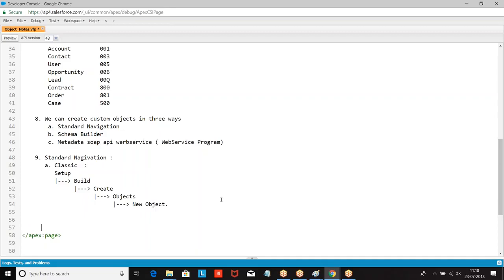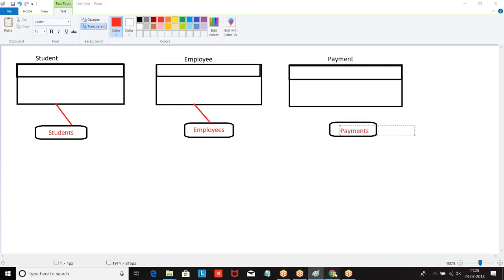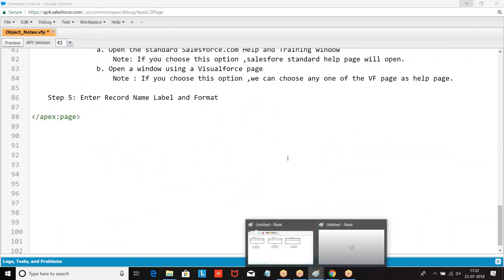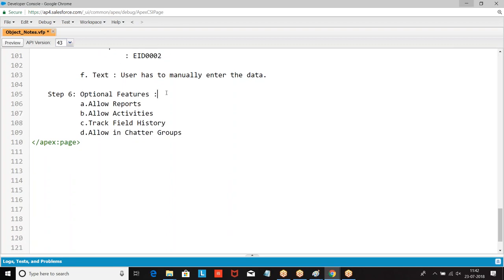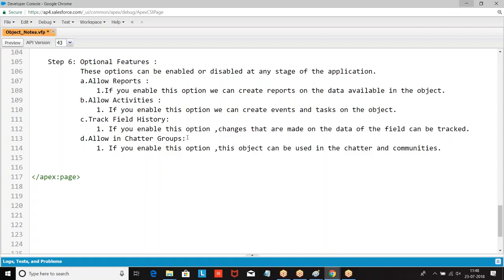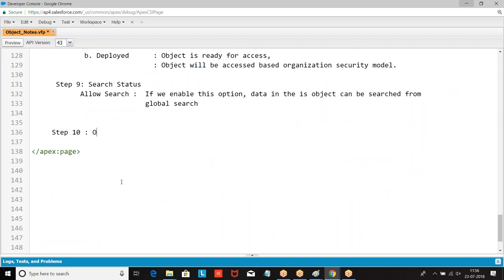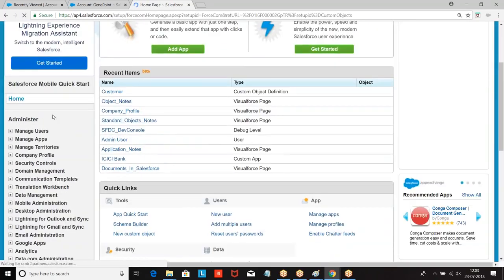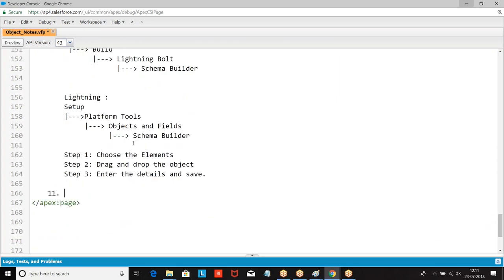3. Object Concepts in Salesforce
Object Concepts in Salesforce